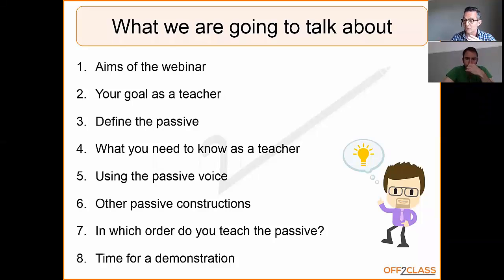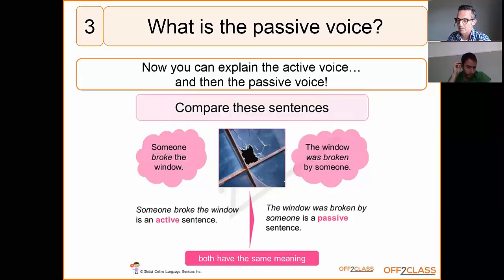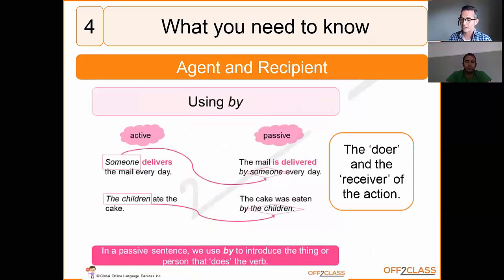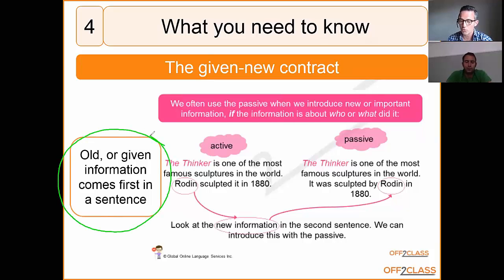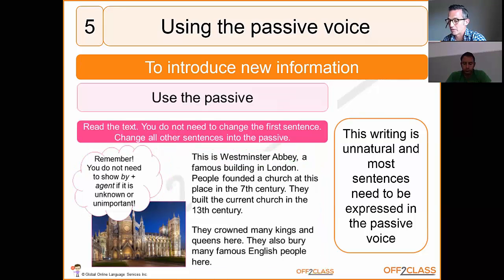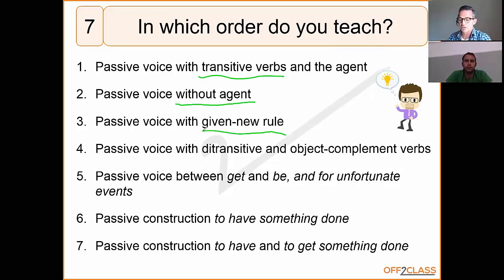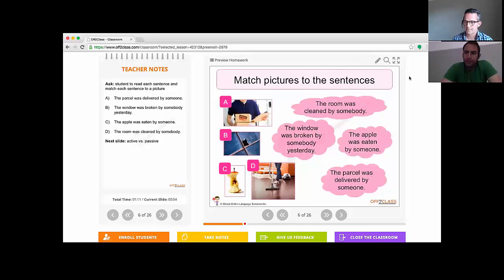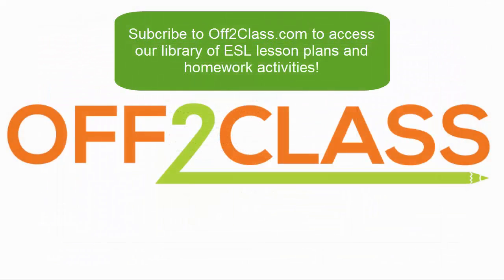Passive Voice and Constructions - ESL Teaching Strategies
Welcome to the Webinar where we cover teaching strategies for the Passive Voice and Constructions.
This webinar is great for ESL Teachers and Tutors teaching both privately and in classrooms.